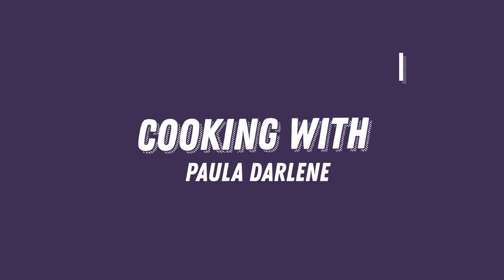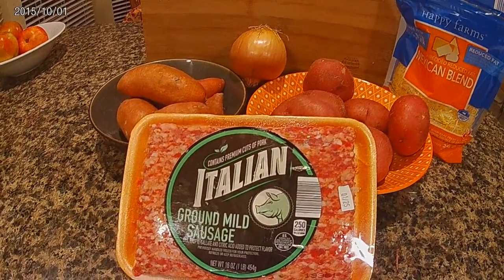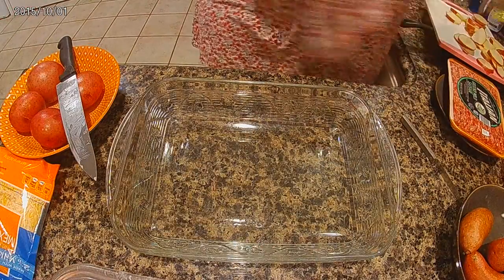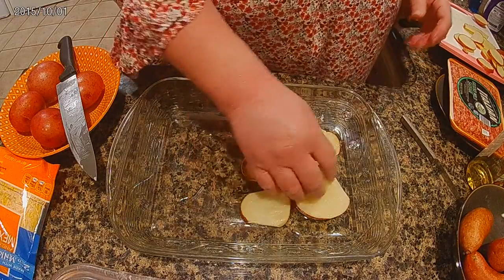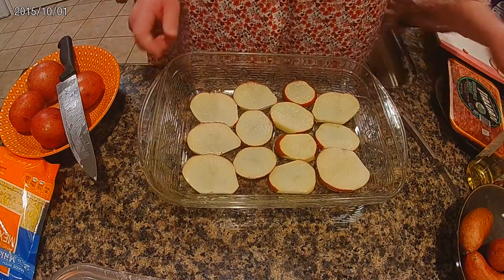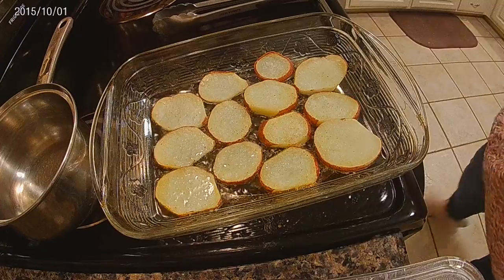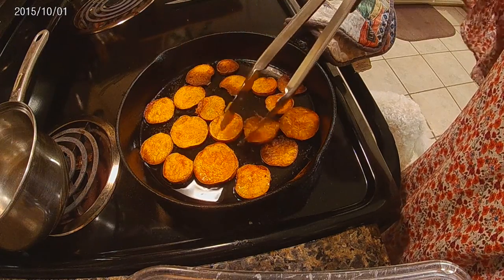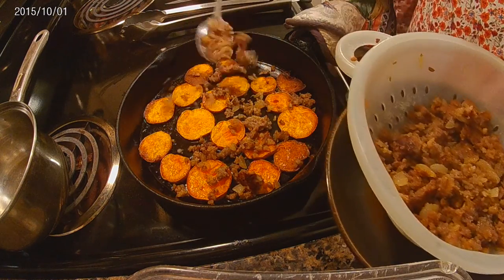What's for Dinner?|Easy & Budget Friendly Meals Real life Family meal friendly meal Ideas| Jan/2020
Potato Pizza
used  sweet potato
and used  red potato
Italian sausage
cheese